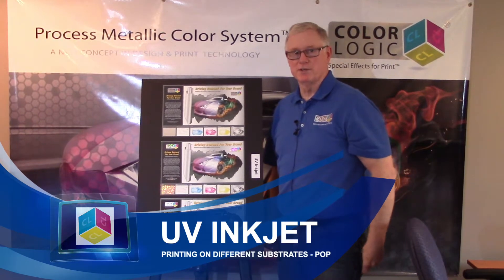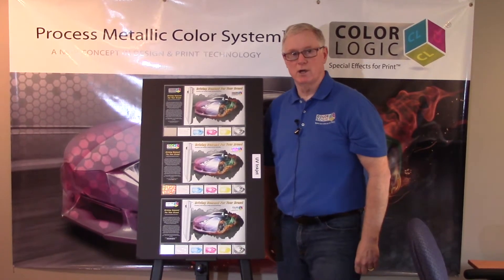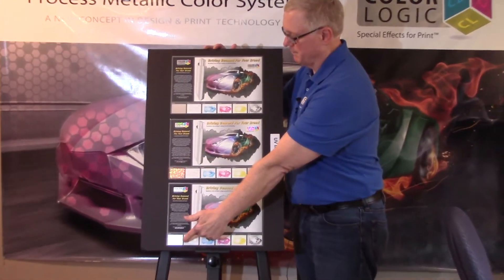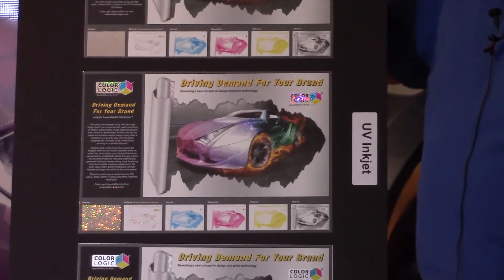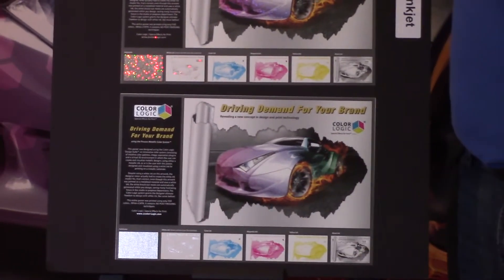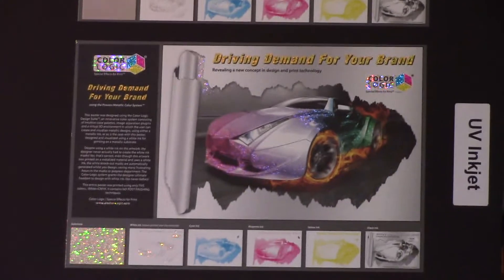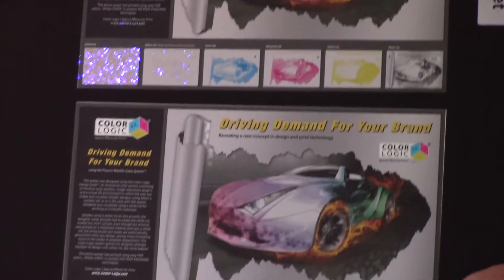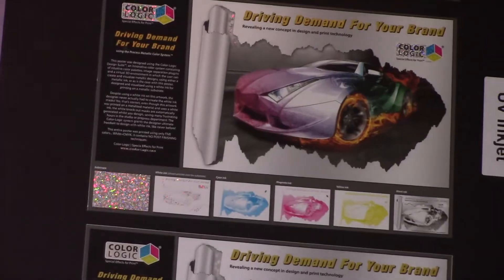UV Inkjet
POP - Printing on different substrates